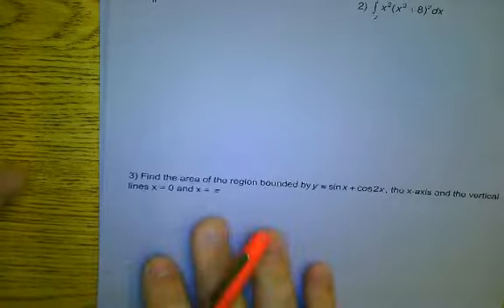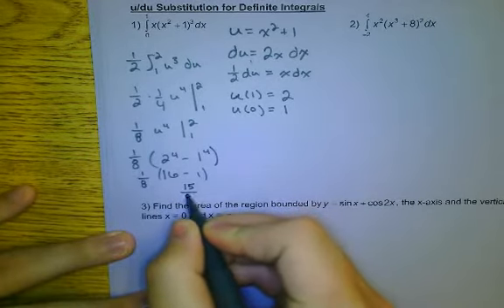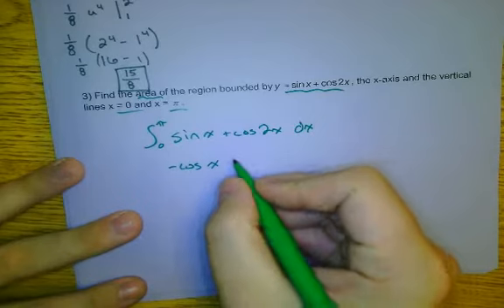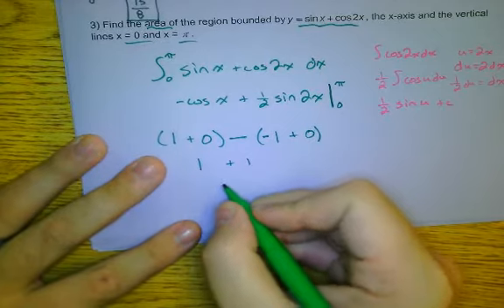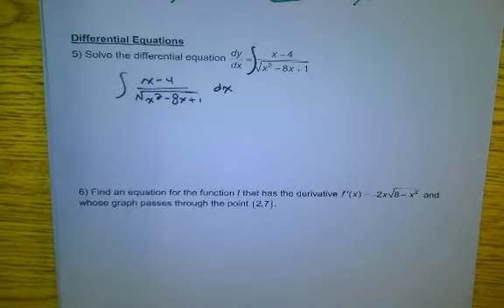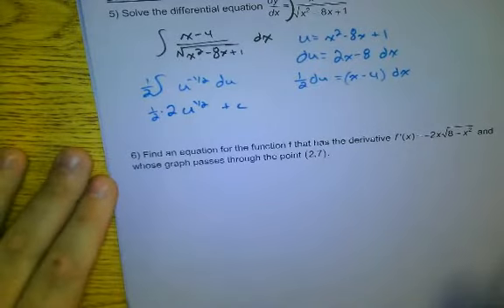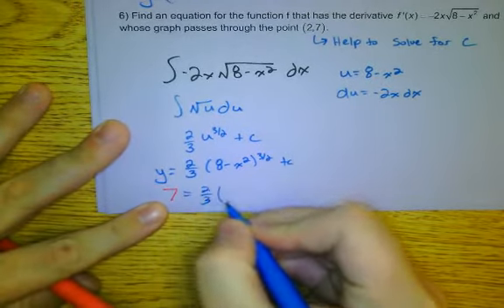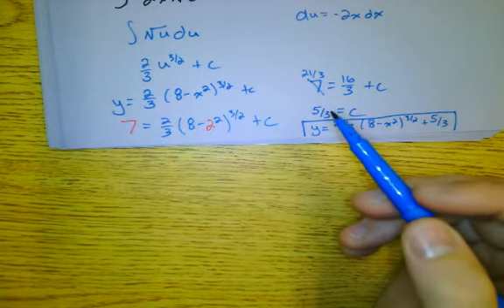Calc AB U-substitution with Definite Integrals